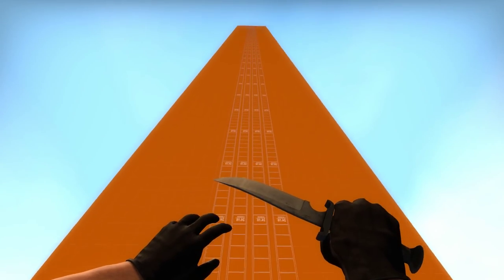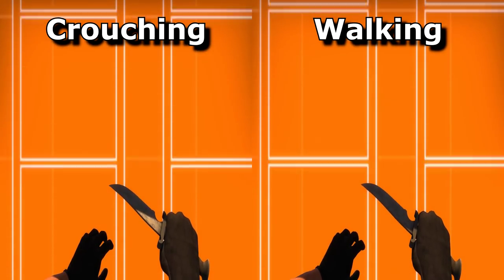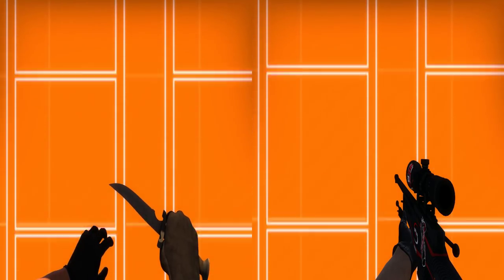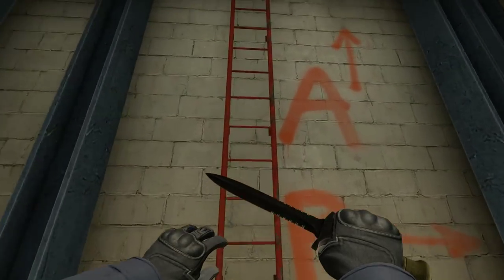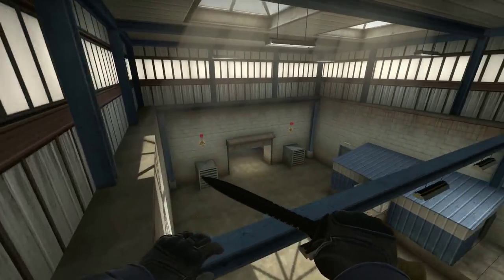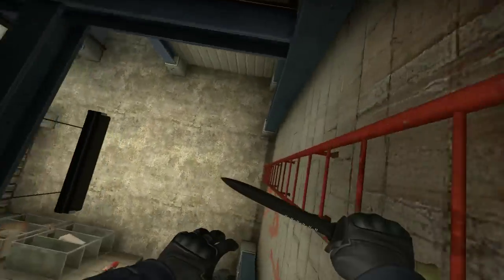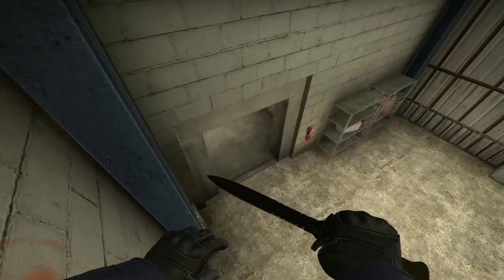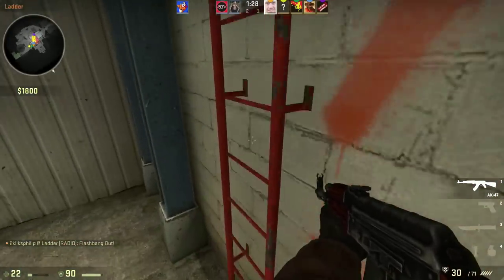CS:GO Ladder System Survival Tutorial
Ladders. How do you climb a ladder? How do you go down one? Is it like real life?

0:00 - Intro
0:08 - Walking VS crouching
0:12 - Knife VS weapon climbing speed
0:24 - Super-fast ladder climbing
0:35 - Preventing yourself from flying off the top of the ladder
0:52 - Going down ladders
1:00 - How to not fall off a ladder
1:11 - Conclusion

Kingbobski asked be a very good question on Twitter, hopefully this video covers everything you need to know about ladders!